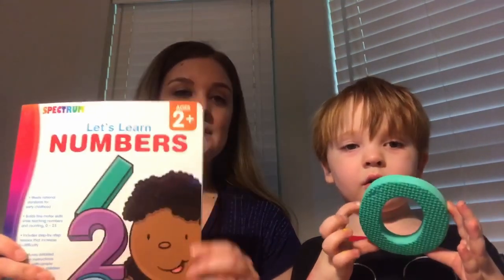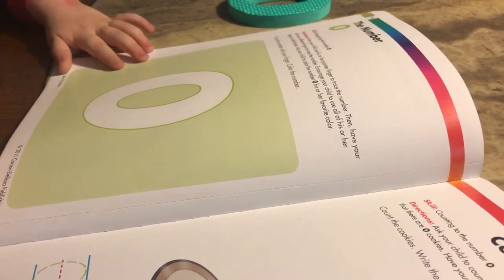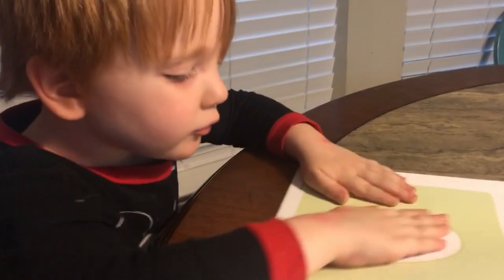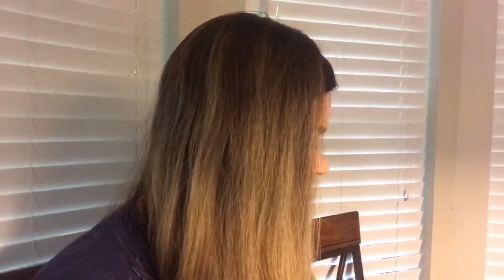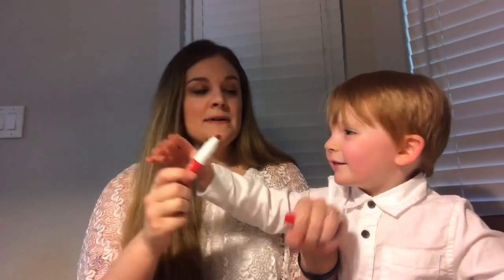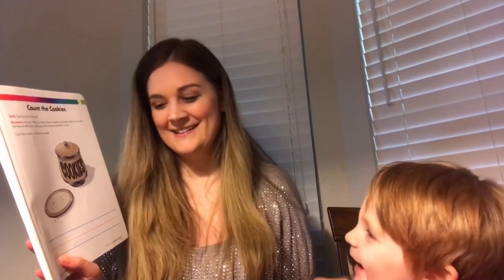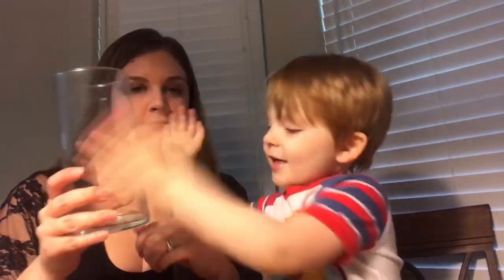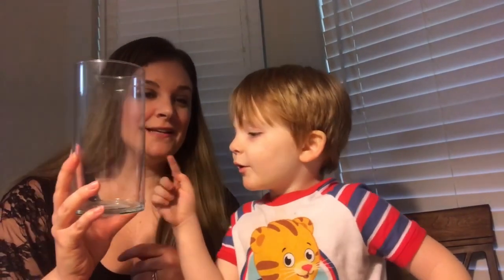6 Activities For Teaching The Number 0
Here are six fun activities to help you teach the number zero to your preschooler.  My little guy loves doing these activities especially anything that involves painting!

Here are some links to where you can find the books I used here in this video and a link to where I got one of my ideas.